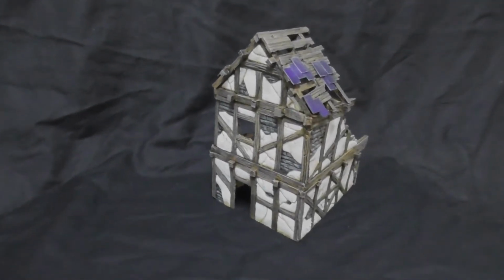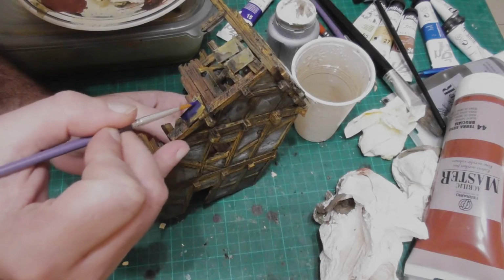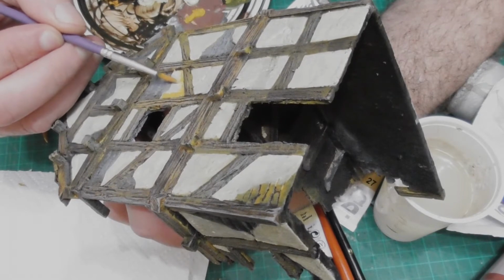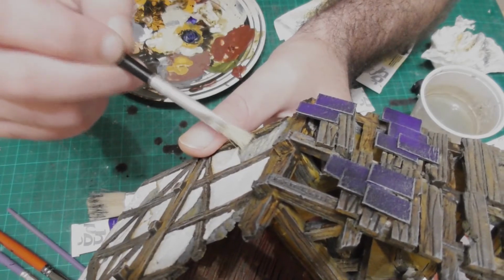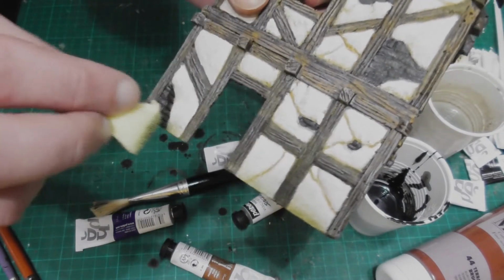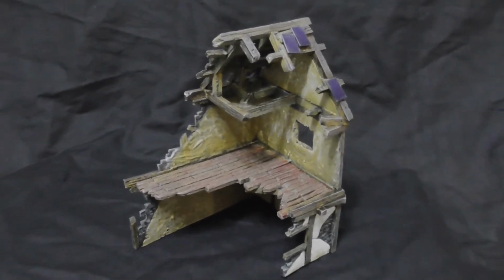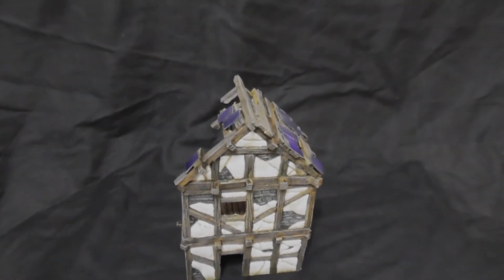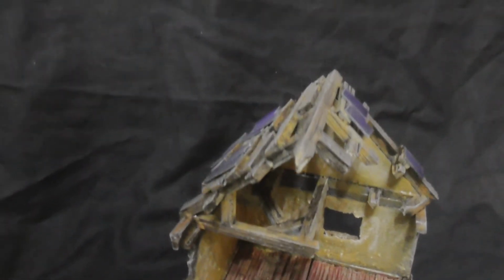Fast and Easy Half Timber Ruin for Mordheim and Frostgrave - Part 4 - Painting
In this video, I finish off the XPS foam building I am making for Mordheim and Frostgrave. Of course this terrain is perfectly usable for Warhammer or D&D!

Intro: 00:00:00
Wood: 00:00:19
Plaster: 00:01:34
Stone: 00:02:36
Notes: 00:04:30